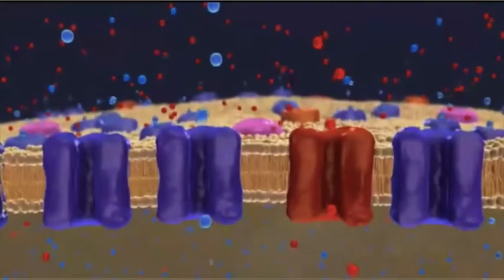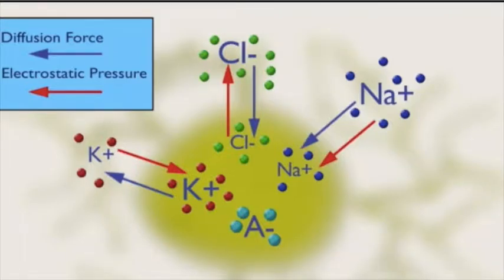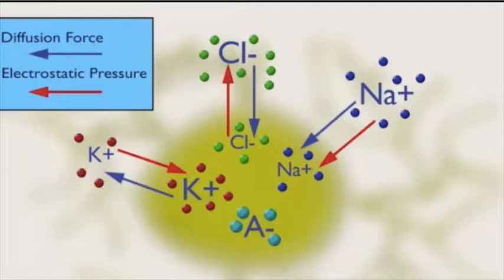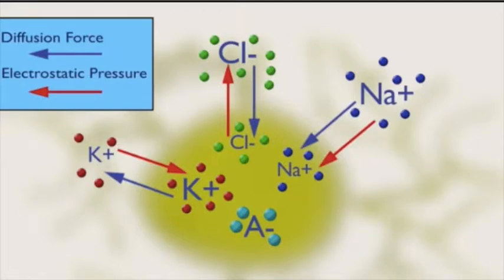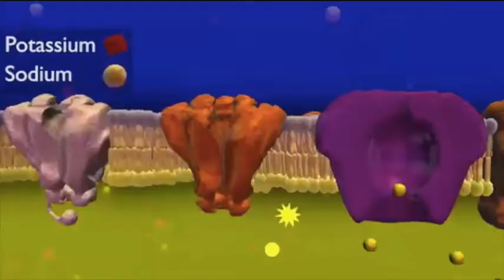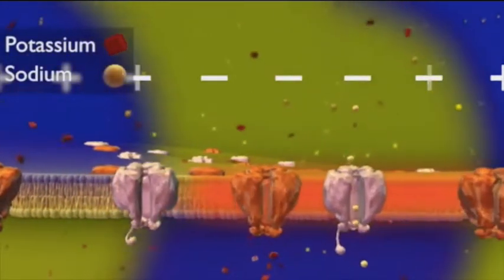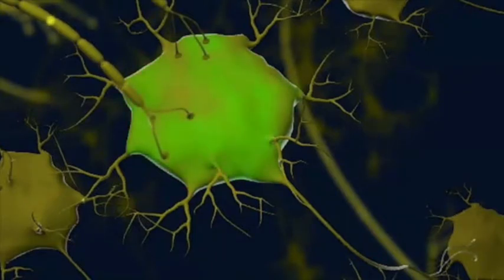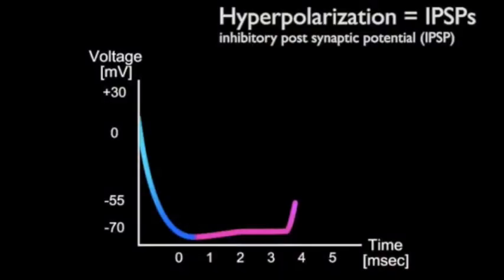Neuro Video from class.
Class Video- use to study.